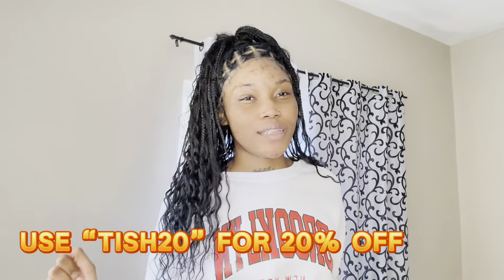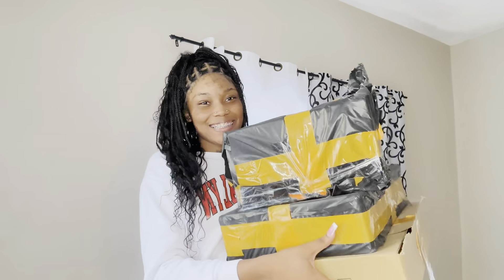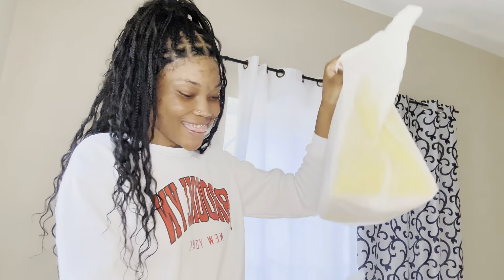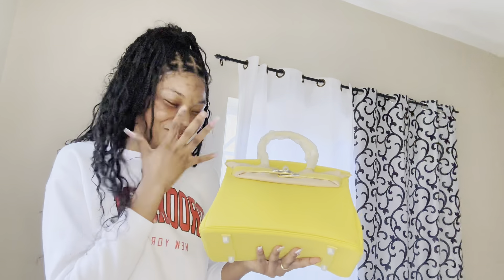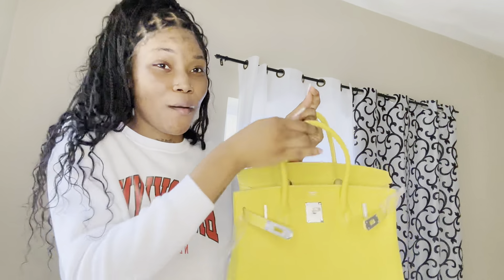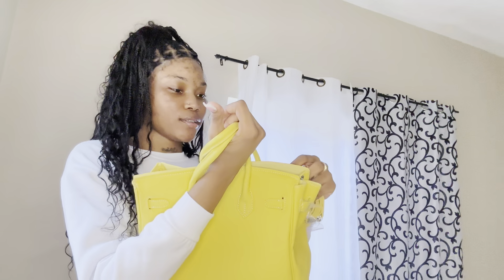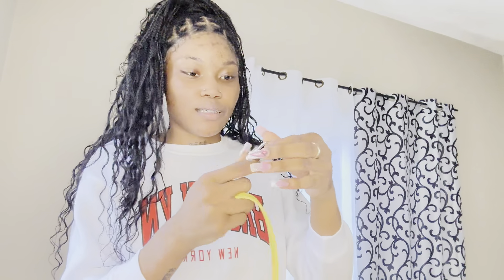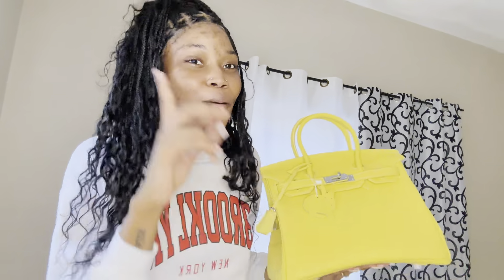Unboxing these luxury bags from Luxeclone